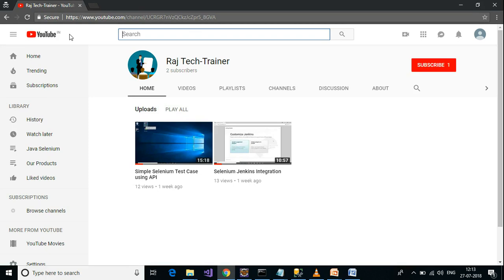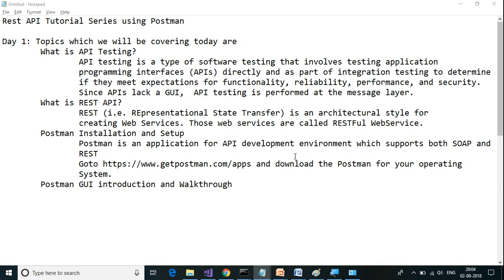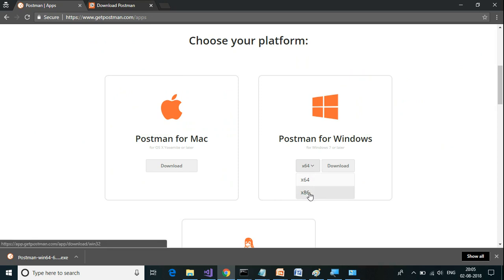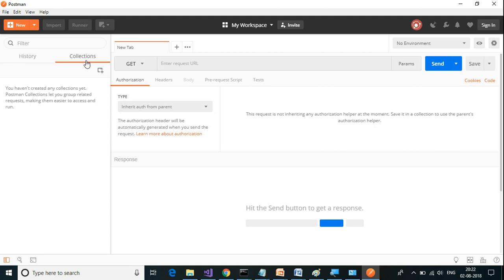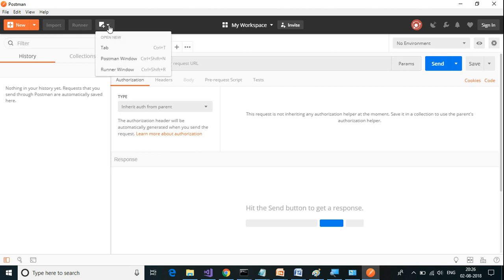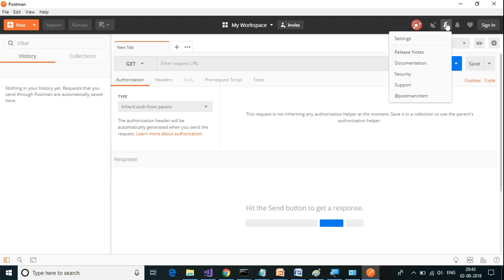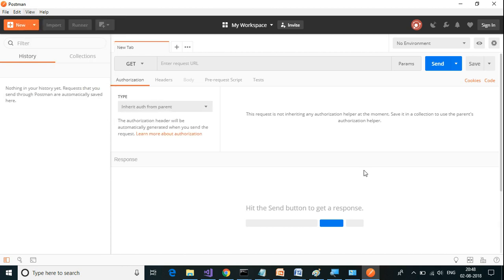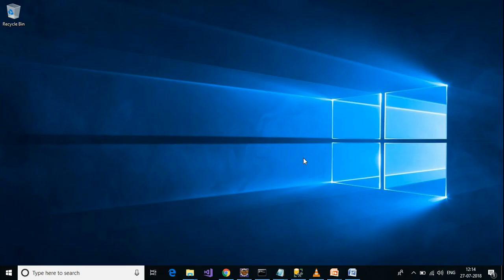Postman Tutorial for Beginners, REST API Testing - Part 1 | Introduction | Test API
API testing is a type of software testing that involves testing application  programming interfaces (APIs) directly and as part of integration testing to determine   if they meet expectations for functionality, reliability, performance, and security.    Since APIs lack a GUI,  API testing is performed at the message layer.
  REST (i.e. REpresentational State Transfer) is an architectural style for     creating Web Services. Those web services are called RESTFul WebService.
 Postman Installation and Setup
  Postman is an application for API development environment which supports both SOAP and   REST
Goto and download the Postman for your operating System.
 Postman GUI introduction and Walkthrough